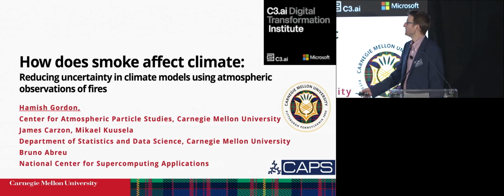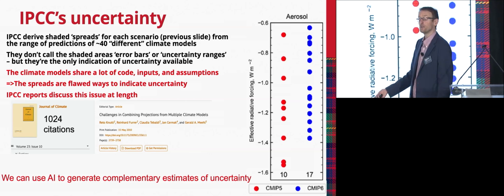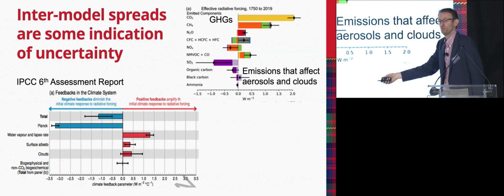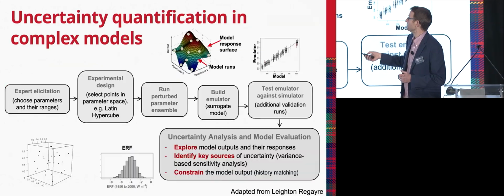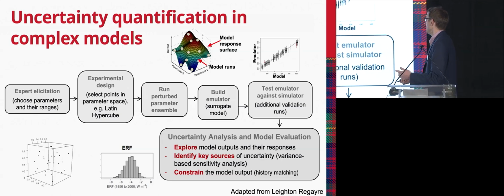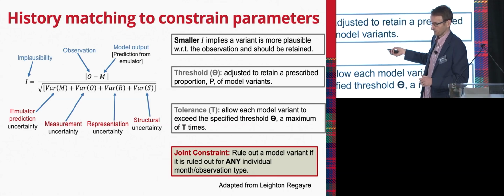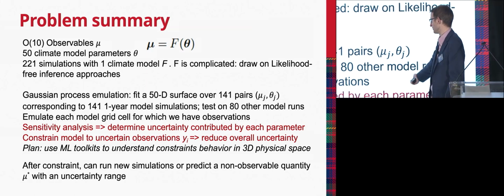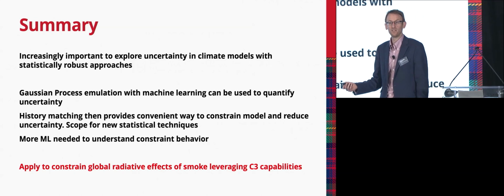How Does Smoke Affect Climate: Reducing Uncertainty in Climate Models Using Atmospheric Observations